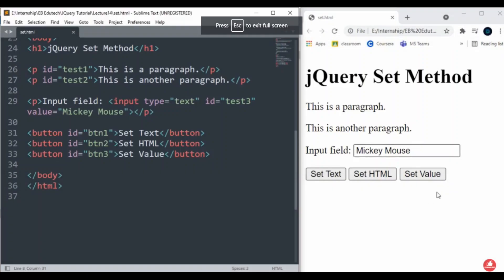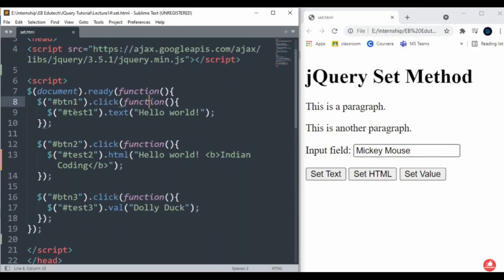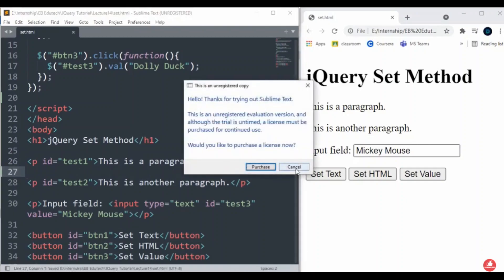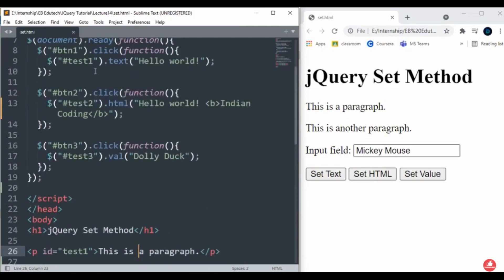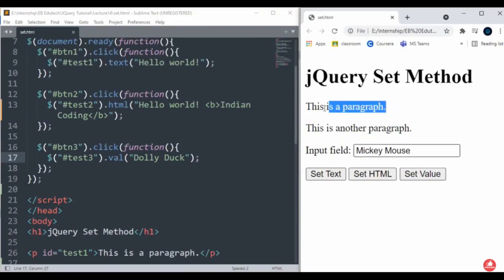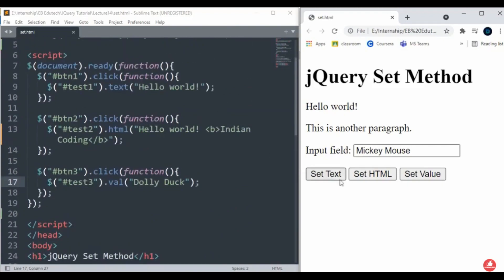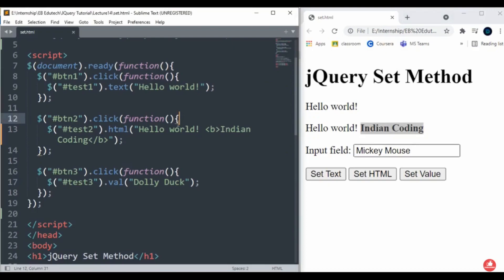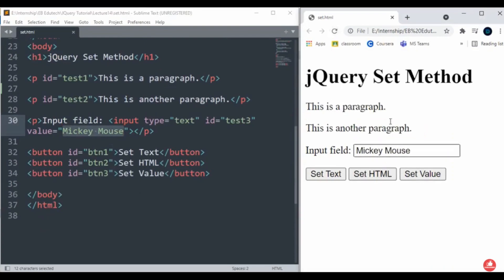JQuery Practical Course in English : Class 14 - Set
✅ Courses With Job Offer :
1. Professional App Development Course.
2. Certified Sales and Marketing Mastery.